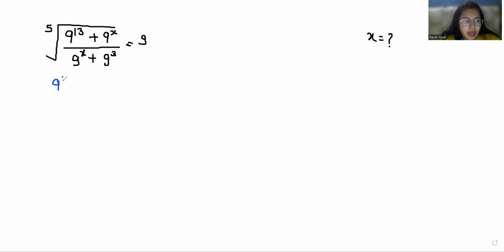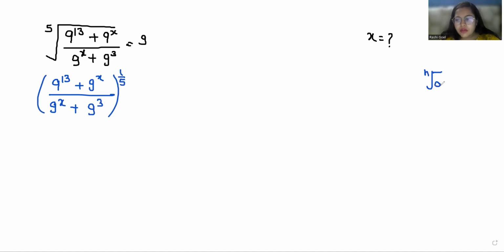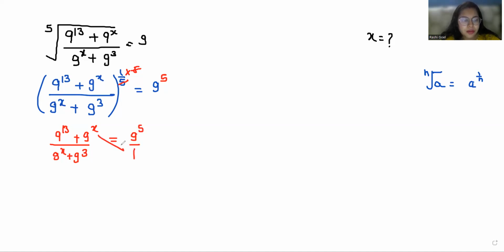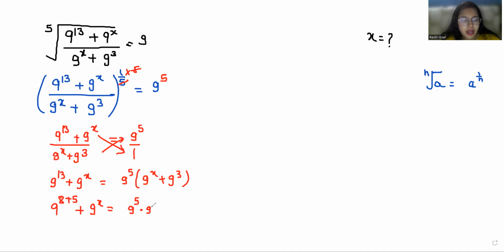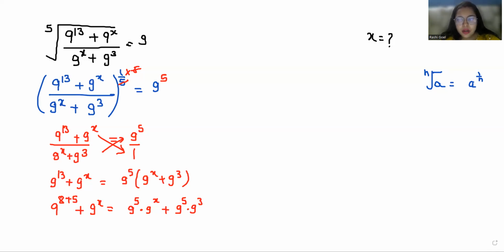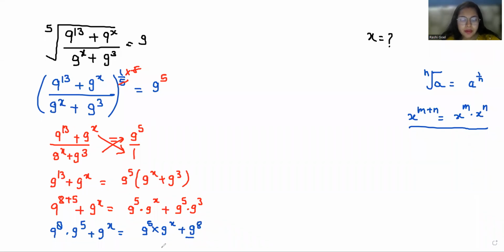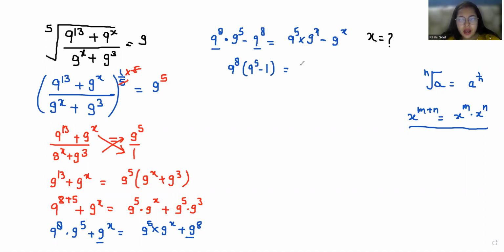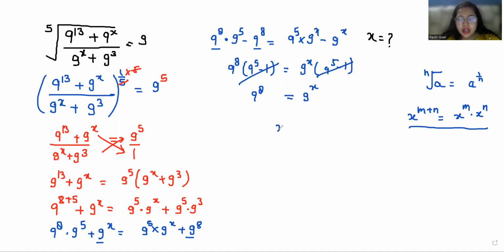How To Solve This Amazing Radical Math Problem | Find X=?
^5√(9^13+9^x)/(9^x+9^3)=9

IF ^5√(9^13+9^x)/(9^x+9^3)=9 then x=?
Find the value of x if ^5√(9^13+9^x)/(9^x+9^3)=9
Find the value of x, ^5√(9^13+9^x)/(9^x+9^3)=9
find value of x when ^5√(9^13+9^x)/(9^x+9^3)=9
what is the value of x when ^5√(9^13+9^x)/(9^x+9^3)=9
If ^5√(9^13+9^x)/(9^x+9^3)=9 find the value of x